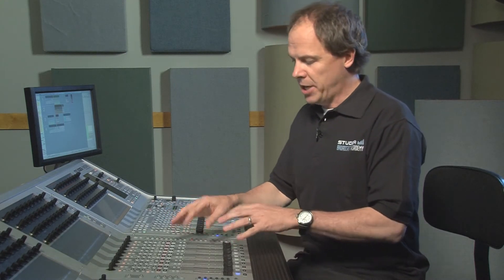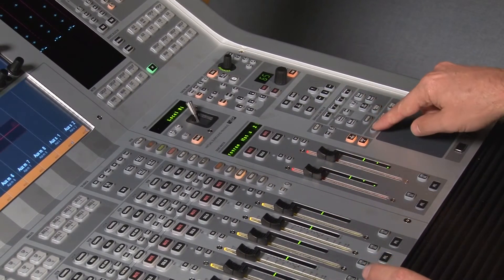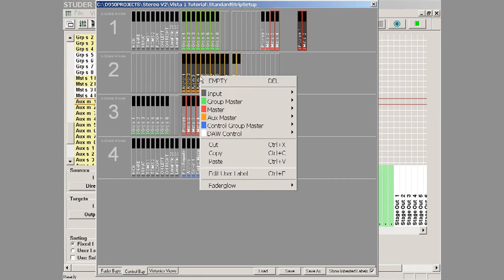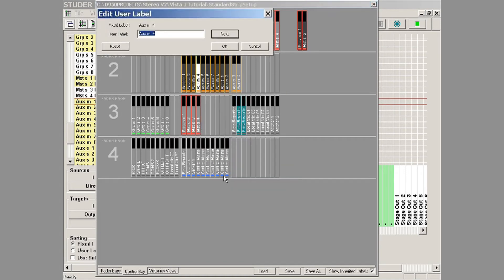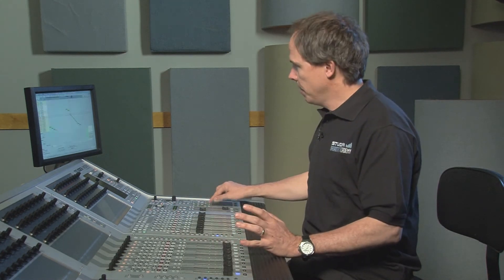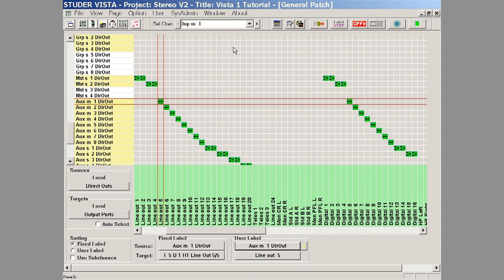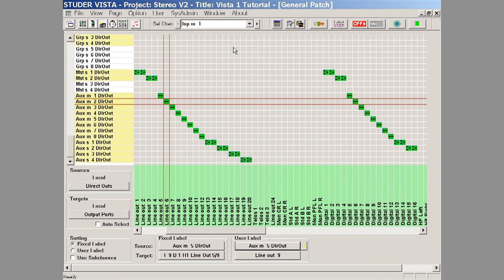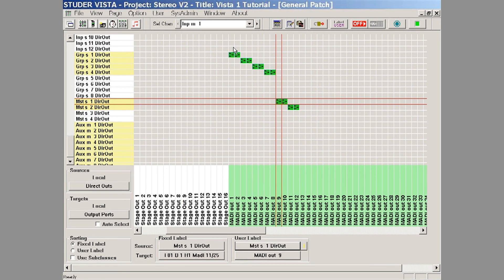Studer Vista 1 - Assigning Bus Masters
Step by Step to assigning and contributing to Bus Masters